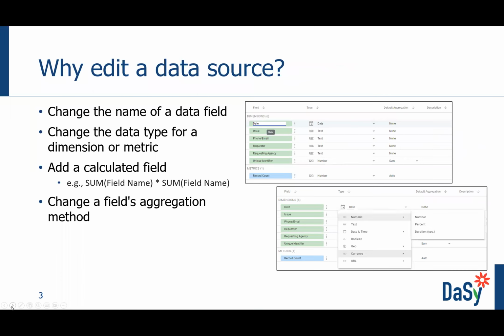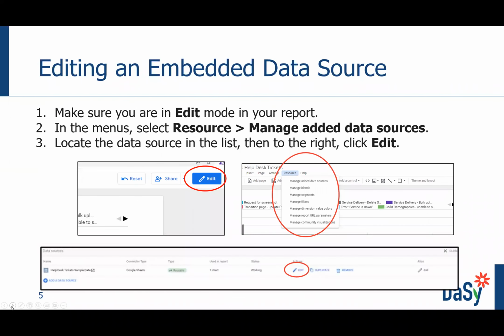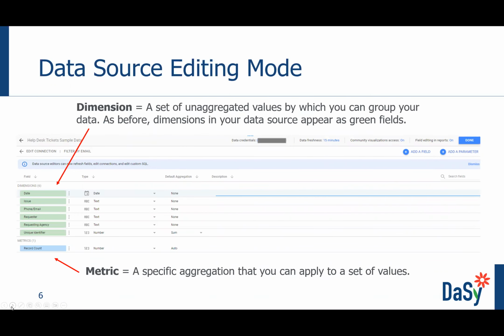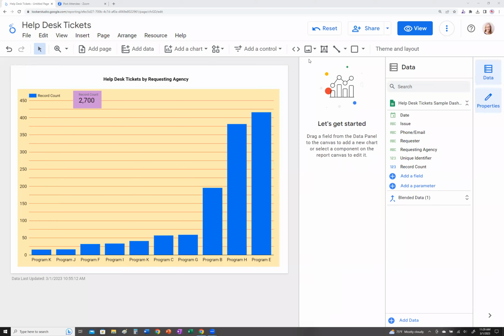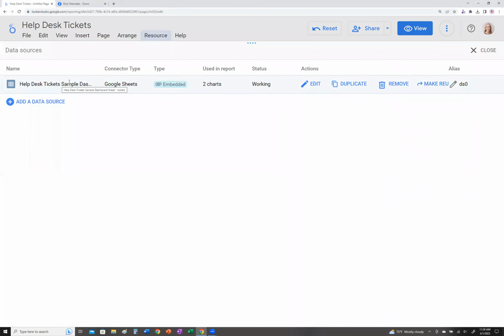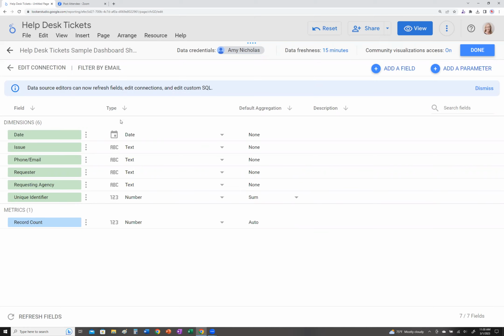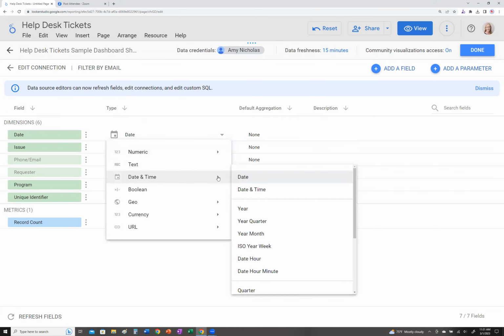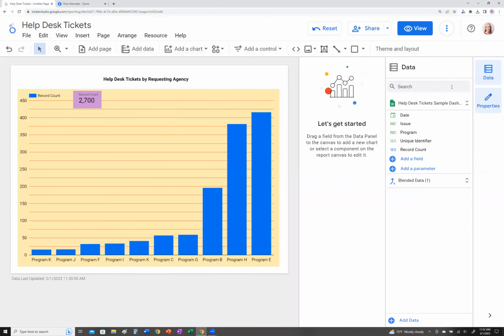Part 3: Editing a Data Source in Looker Studio by DaSy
- Gain an understanding of how to edit and configure data sources for a report.
- Identify how to add and/or change report design elements.

Become more familiar with Looker Studio (formerly known as Google Data Studio), a free online data visualization platform that makes reports easier to create and understand. While the information is introductory in nature, it can still be used to help you develop multi-faceted online reports with custom data visualizations and interactive features for sharing publicly with stakeholders (e.g., to fulfill IDEA public reporting requirements).